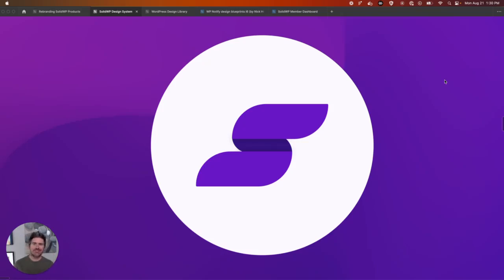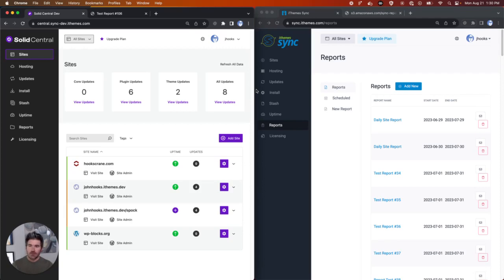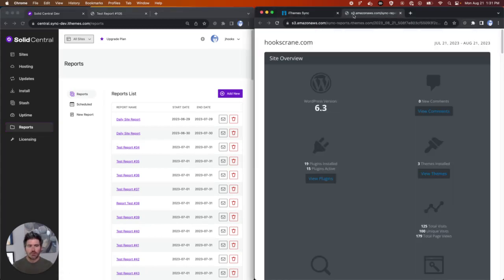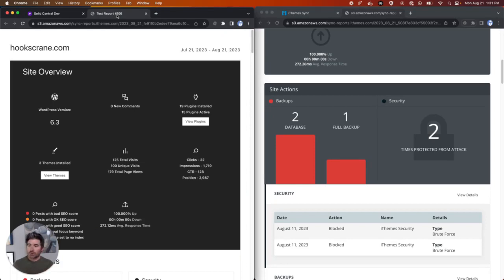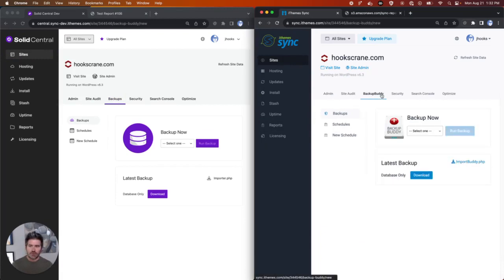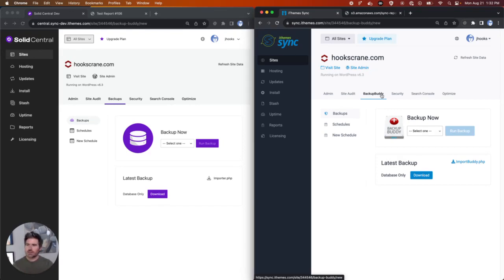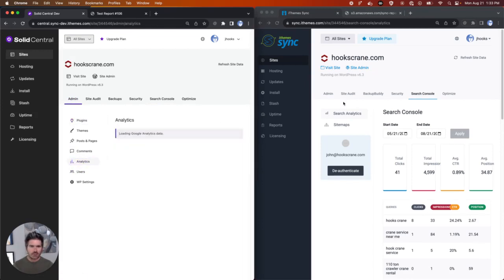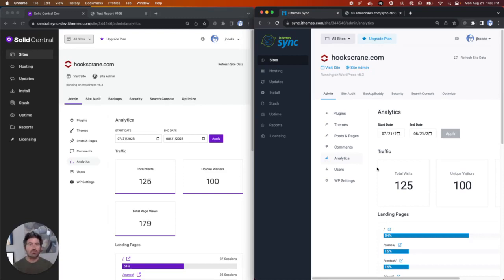Solid Central Rebrand Progress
Hi, I'm John Hooks, the developer working on the rebranding of iThemesync to Solid Central. In this video, I'll show you our progress on re-styling and rethinking the application.

We've focused on improving mobile styling and enhancing the reports section. Additionally, we've restyled site actions and tables to match the new rebrand. I'm excited to bring new features for backups, security, and updates, making them more accessible through bulk actions. Join me on this tour of Solid Central, and let's explore how it can make your life easier.